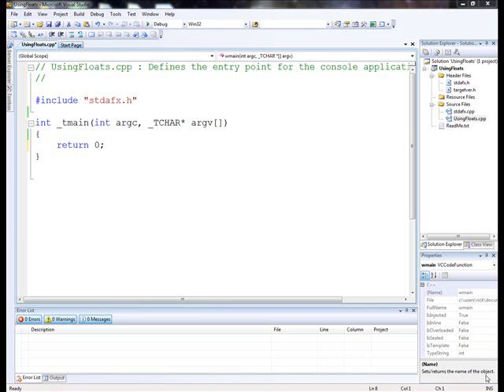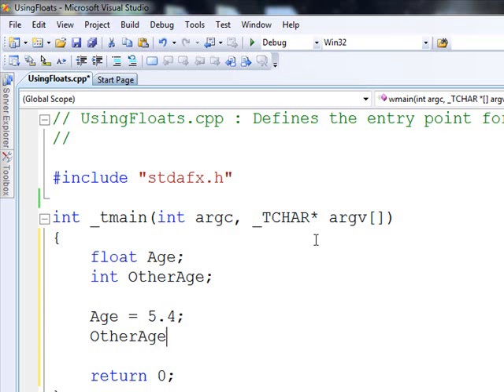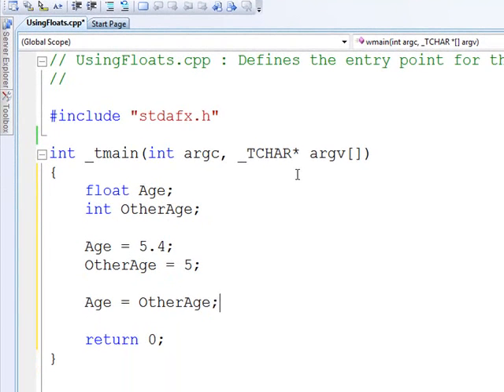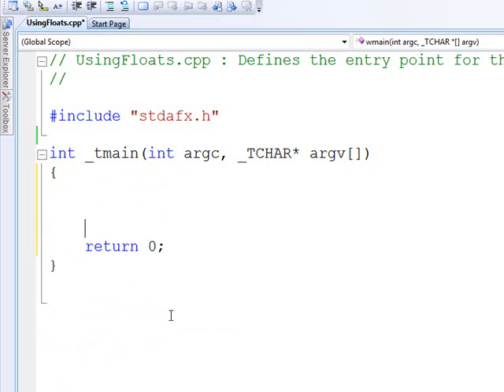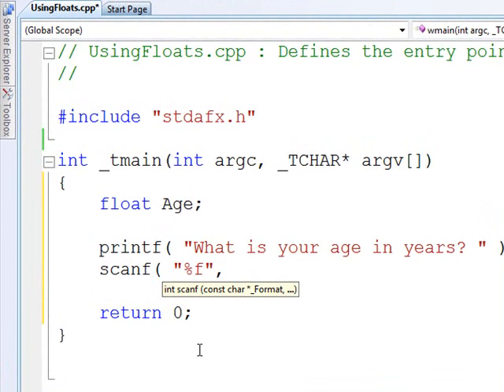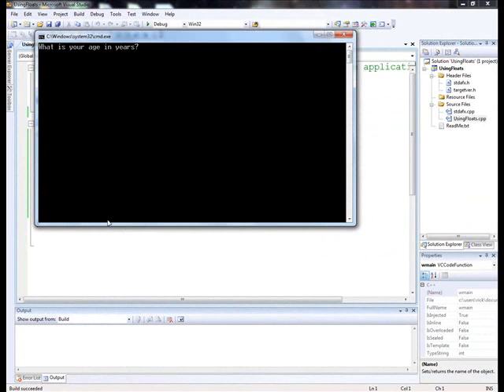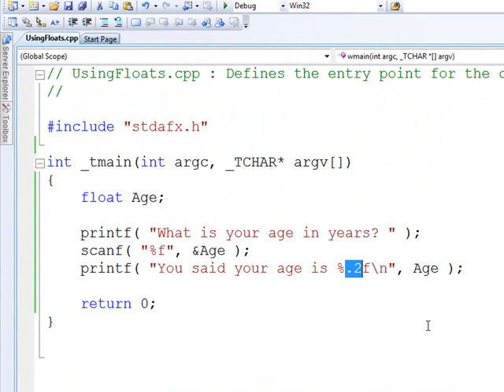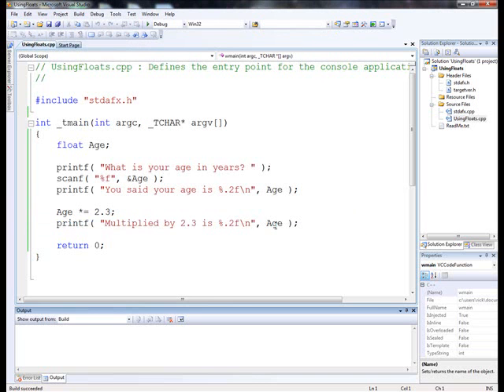Intro to using float variables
This presentation shows you the basics of using float variables in a C++ program.